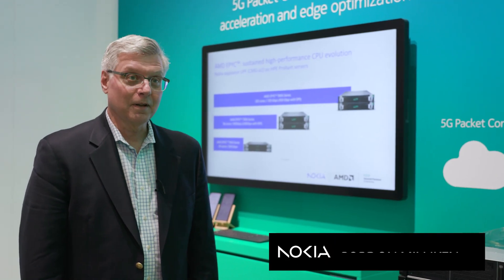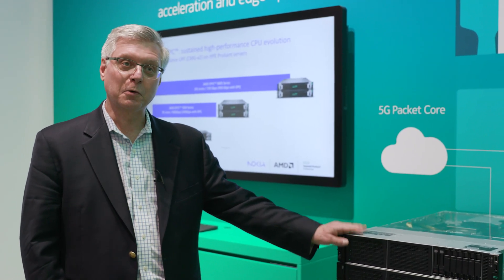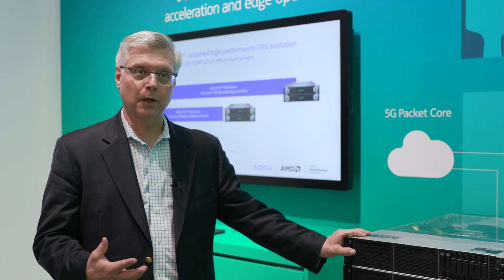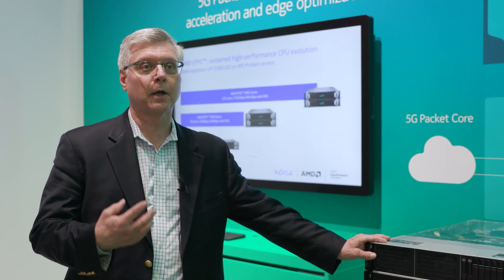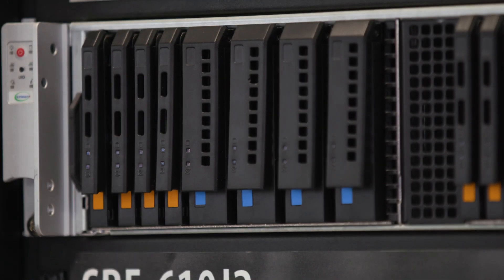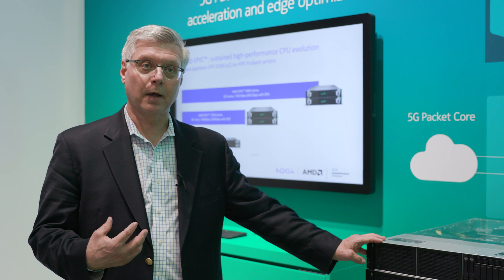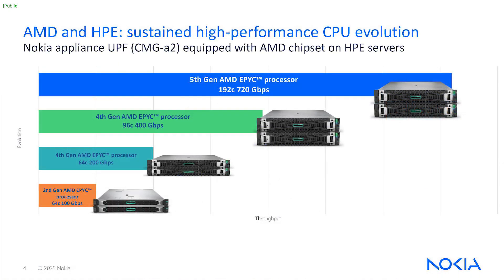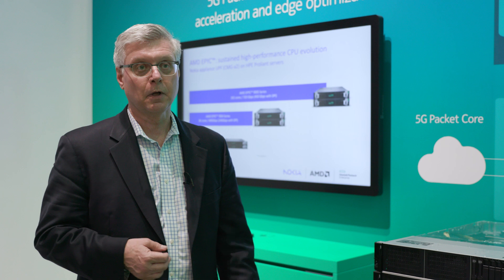Nokia - Gordon Milliken (AMD at MWC 2025)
Gordon Milliken from Nokia discusses how AMD is helping accelerate network transformation and 5G deployment.